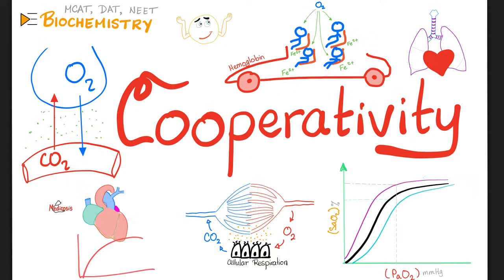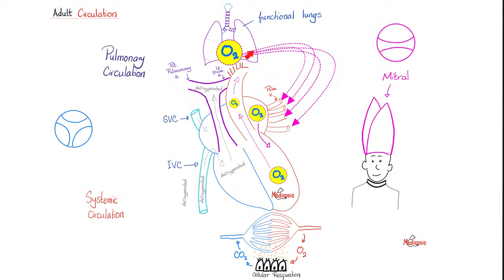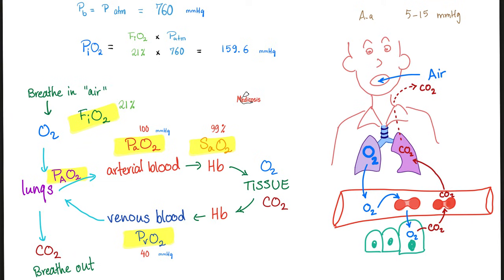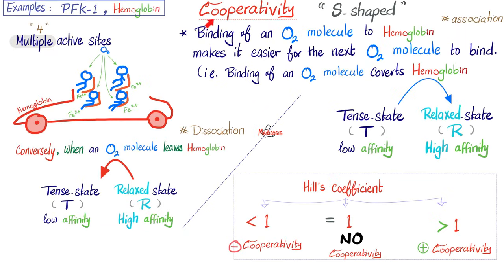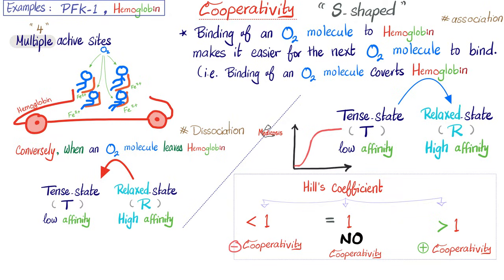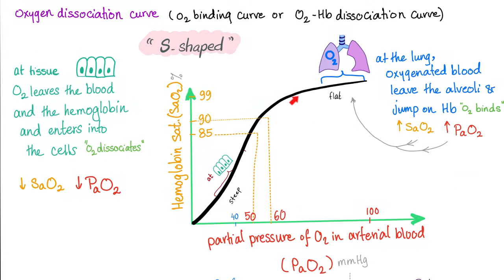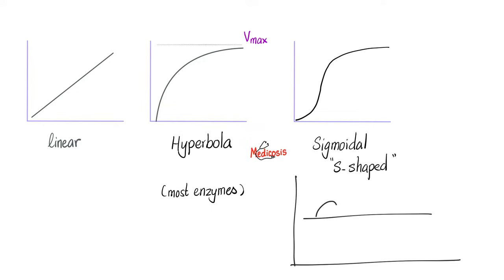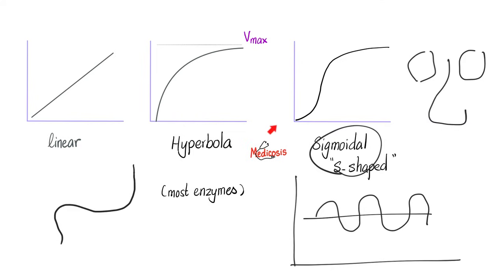Enzyme Cooperatively & Hill's Coefficient | Oxygen-Hemoglobin Dissection Curve | Biochemistry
Enzyme Cooperatively & Hill's Coefficient | Why is the Oxygen-Hemoglobin Dissection Curve S-shaped (sigmoidal)? | Biochemistry